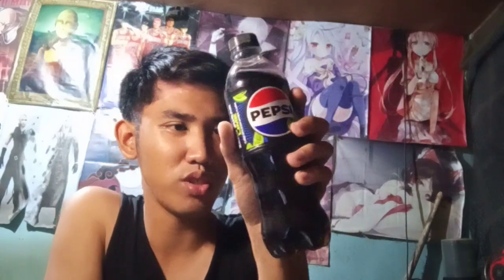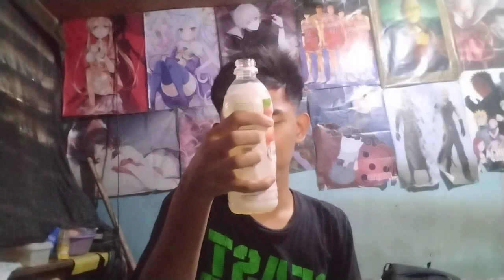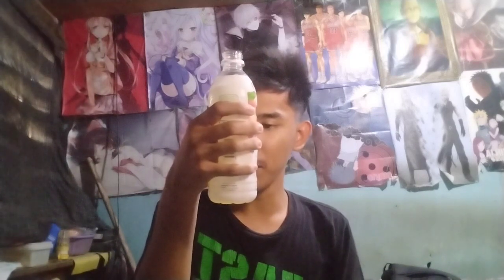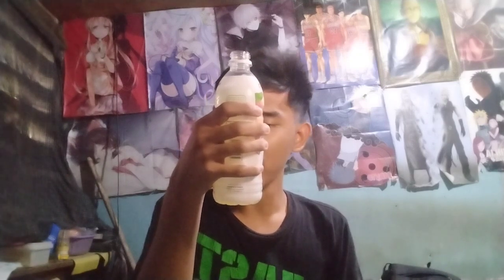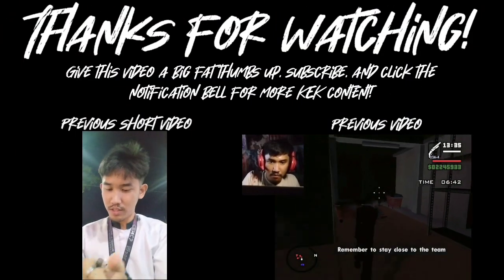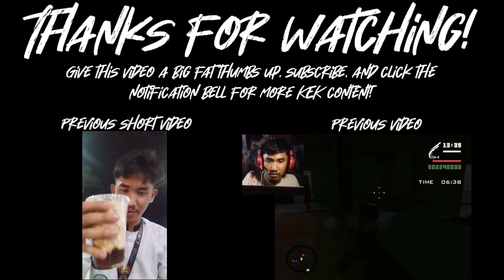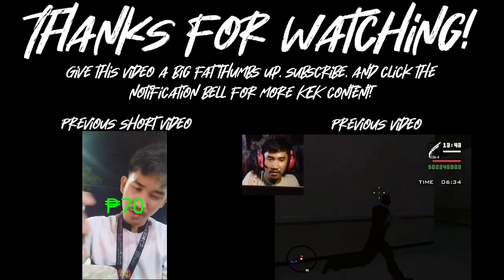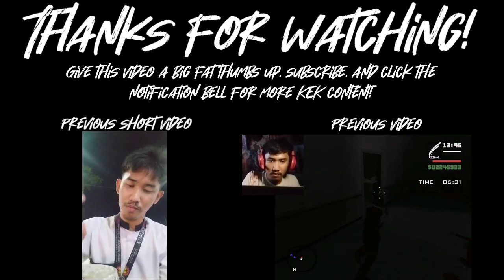Let's taste "Pepsi Lime, Pokka Peach juice, and Fuze Tea" /Food Review #128\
Everything is at the supermarket, I don't think I would buy at Daiso Japan and G-stop is already closed. So, of course as I wanted to taste some of the drink and food for content and for myself.